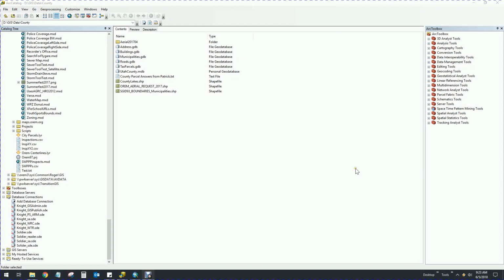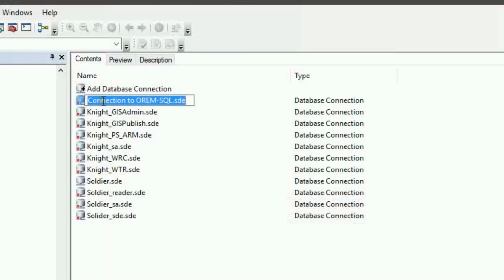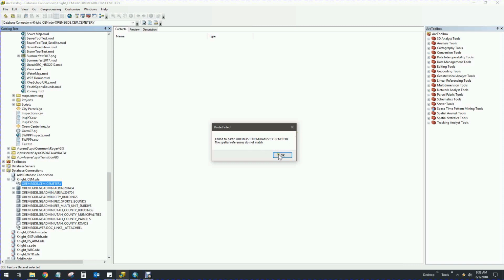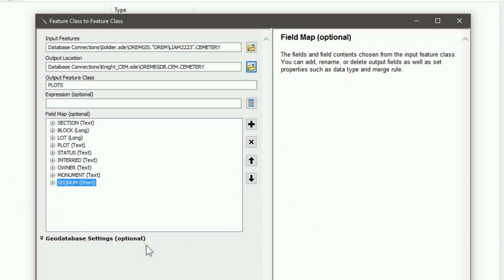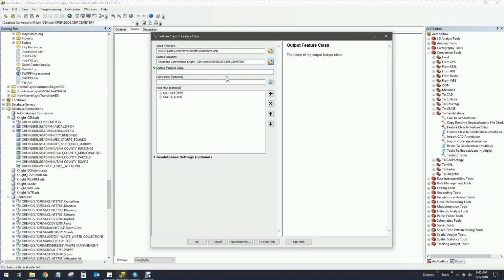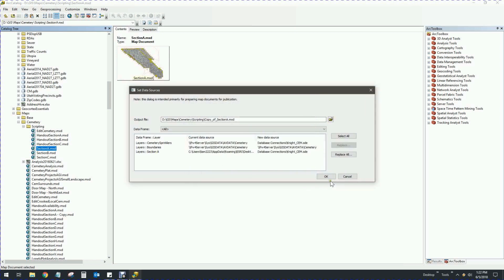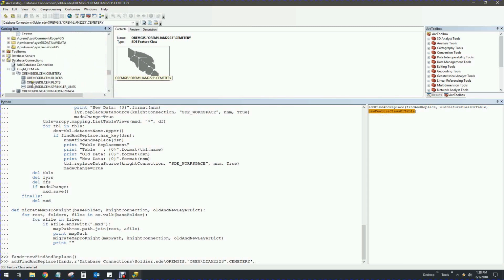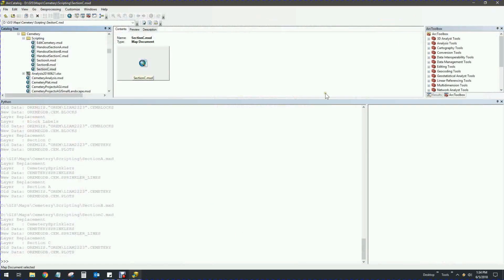Migrating to the Knight Geodatabase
This video walks you through the process of migrating GIS data to the Knight geodatabase.  The data you migrate can come from Soldier, shapefiles, or local geodatabases.  Several migration strategies are shown as examples.  You'll also learn how to use a script to point your map documents to the layers and tables you migrate to Knight.